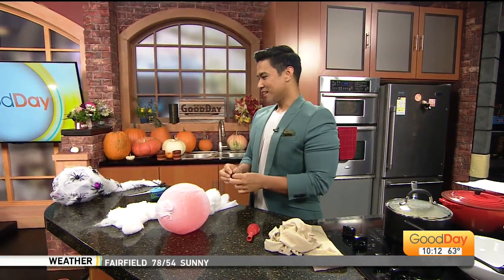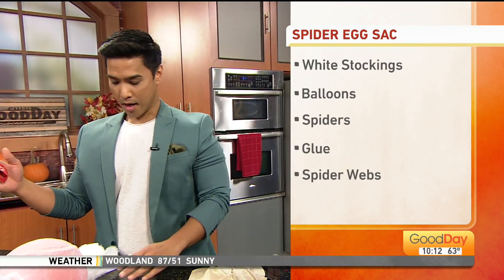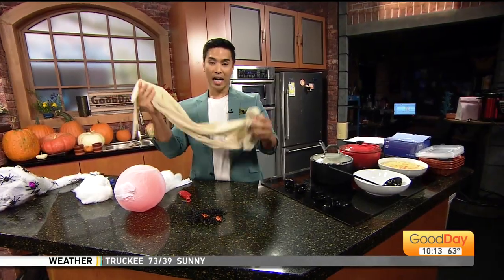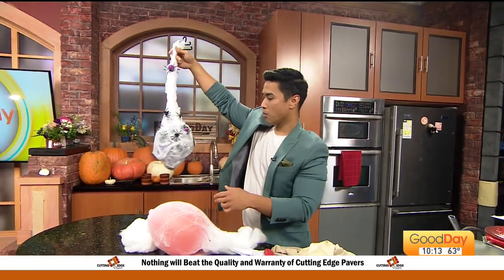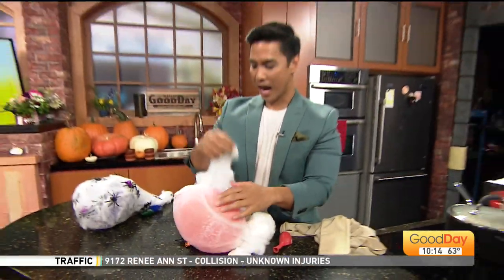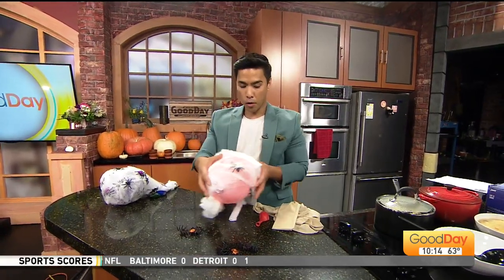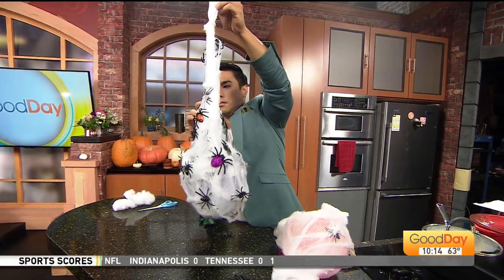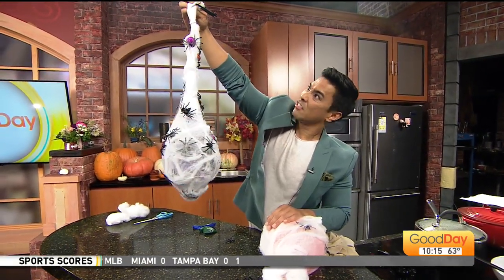Designs by J - Halloween Spider Egg Sack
Jordan creates a spooky sack of spider eggs!